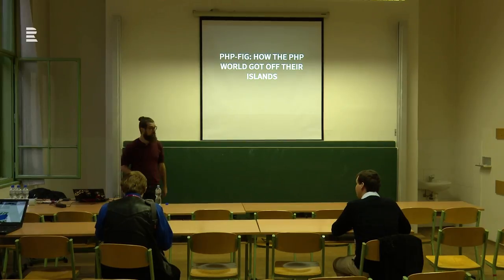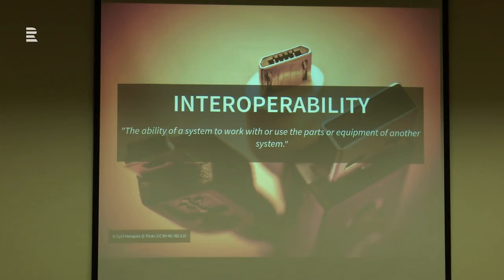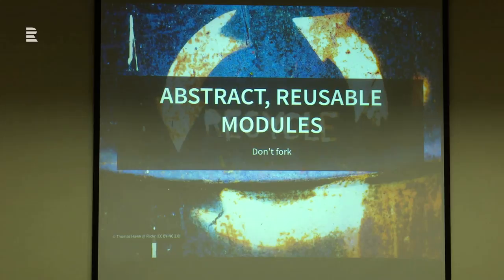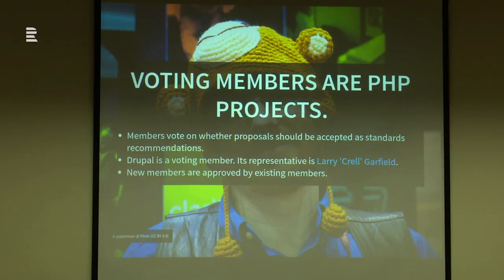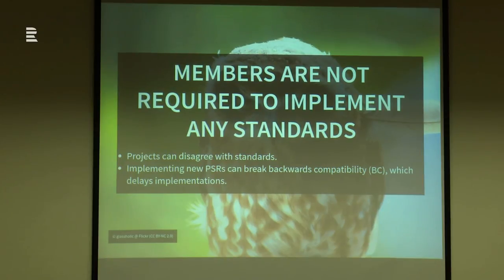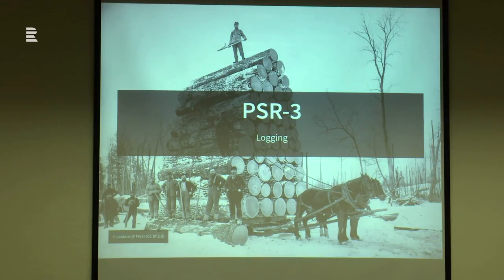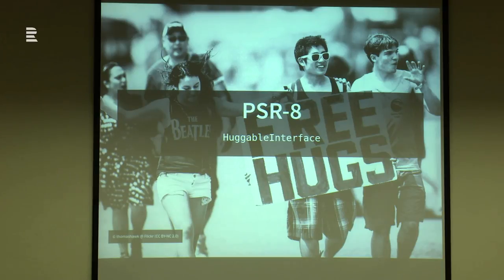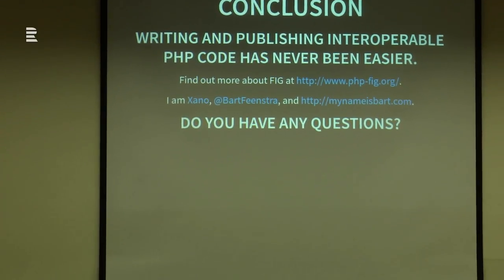Bart Feenstra - PHP-FIG: How the PHP World Got Off Their Islands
For the longest time PHP projects were isolated initiatives, or islands as many popular non-fiction authors have been calling them. Each project employed its own rules and best-practices, and developers who were experienced at one project, would often feel like novices when looking at the other projects.

Its portfolio of specifications (PSRs), made and used by the PHP community at large, is so ridiculously simple that most of it was and still is adopted rapidly. This in turn led to many small PHP packages being published and used by completely unrelated projects, a revolution in which Composer has played a pivotal role.

This session will put FIG in the spotlight and explain how the group works. It will also discuss the available PSRs and the ones that are currently under development. After attending this session, you’ll know much more about the worldwide PHP community and know everything you need to work with or develop framework-interoperable PHP packages.

The session was recorded at Drupal IronCamp Prague 2016.